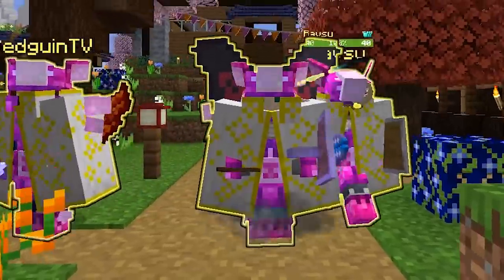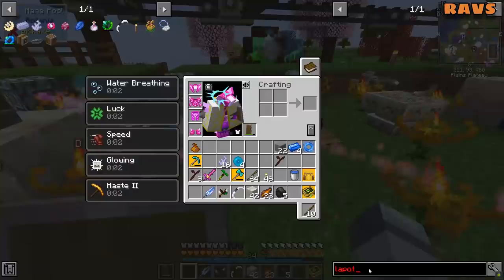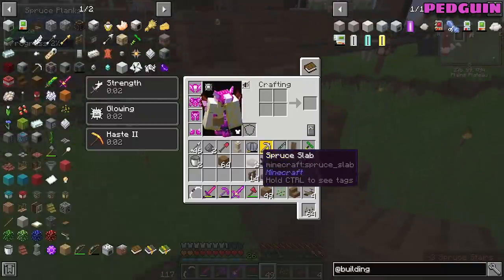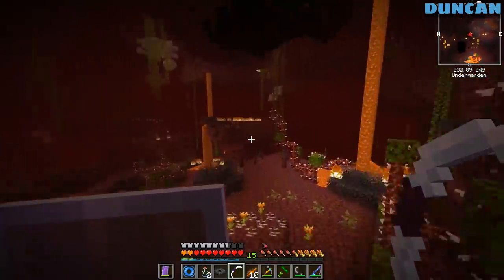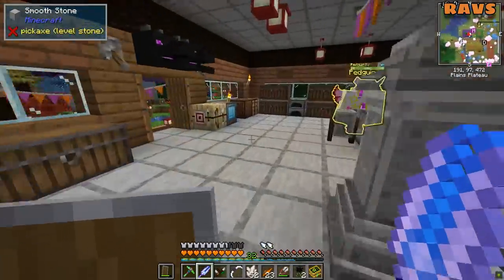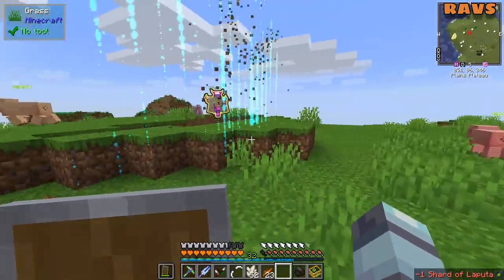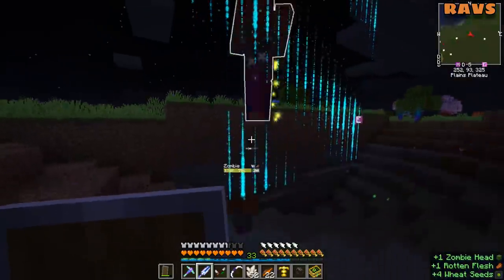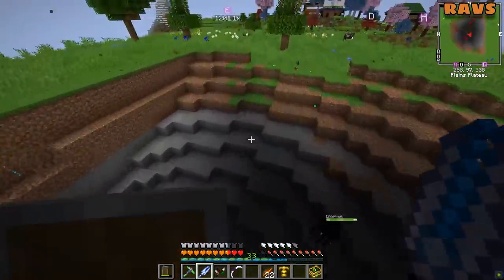Minecraft Enigmatica 4 - SKY ISLAND BUILDER #37 (Minecraft Modded)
Minecraft Enigmatica! I try to build a mob catcher to grab hold of a Villager that's offering an amazing pick axe, Ped's building a barn for our lasagne cows and Ravs is on a secret mission to make the Shard of Laputa to create a Sky Island.
We're playing on the Enigmatica 4 Modpack which is downloaded from the Twitch launcher.
It runs on minecraft 1.14.4 rather than 1.15.2 because the mods do not like the latest version!

Powered by Chillblast in the UK.

Mailbox:
The Yogscast
4th Floor - King William House
13 Queen Square
Bristol
BS1 4NT